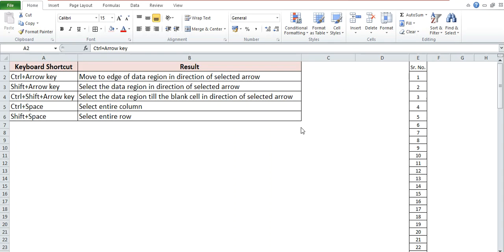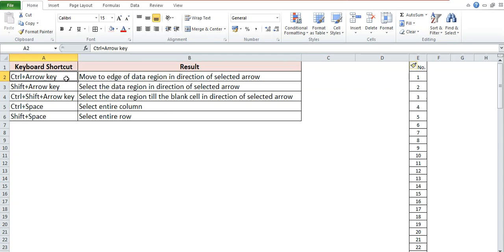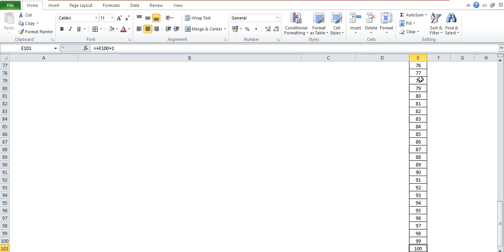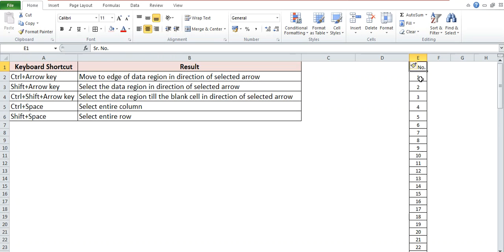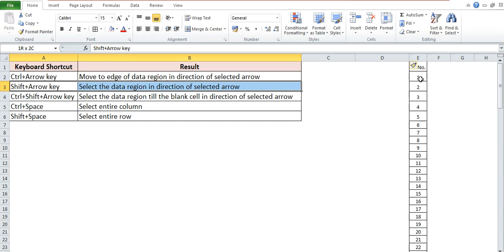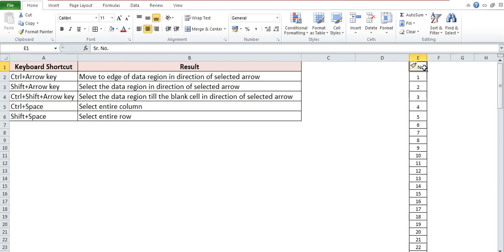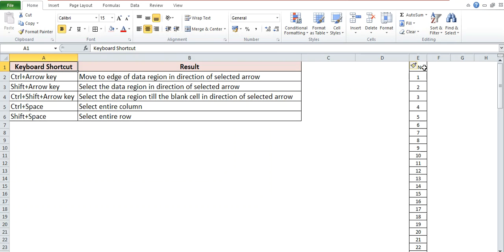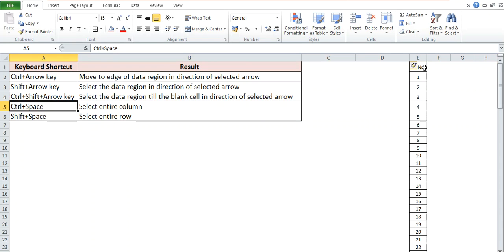Keyboard shortcuts - Part 4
Keyboard shortcuts,
Control+Arrow key,
Shift+Arrow Key,
Control+Shift+Arrow Key,
Control+Space bar,
Shift+Space bar,
ctrl+arrow key,
shft+arrow key,
ctrl+shft+arrow key,
ctrl+space bar,
shft+space bar,
Move to edge of data region in direction of selected arrow,
Select the data region in direction of selected arrow,
Select the data region till the blank cell in direction of selected arrow,
Select entire column,
Select entire row,
Control,
Shift,
Arrow Key,
Space bar,
Select data,
Move to next cell,
Select cells,
Shortcut,
Shortcut fundas,
Most helpful Excel tips